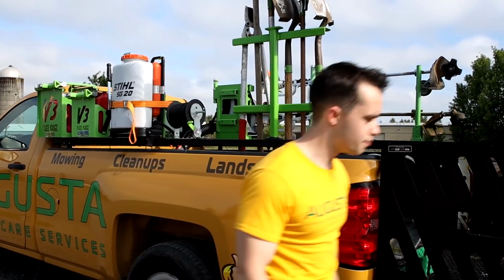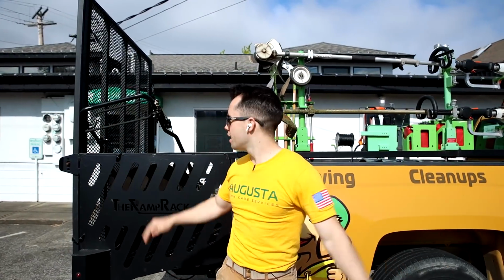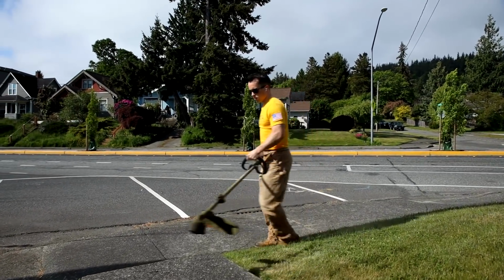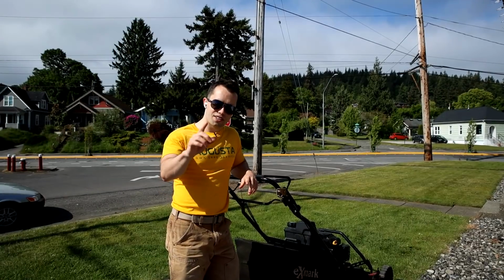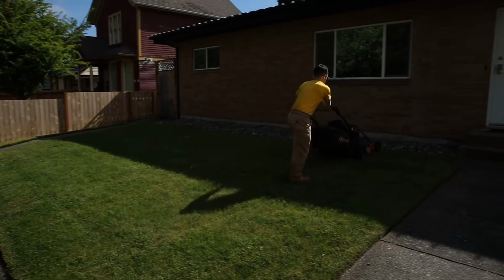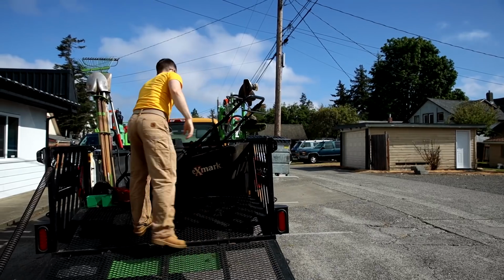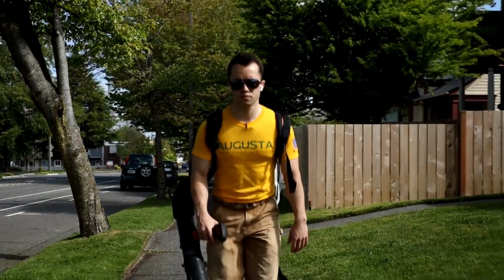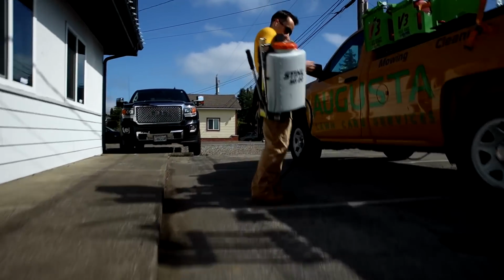How to Make $1 Per Minute Mowing Lawns! (REAL PRICING REVEALED!)